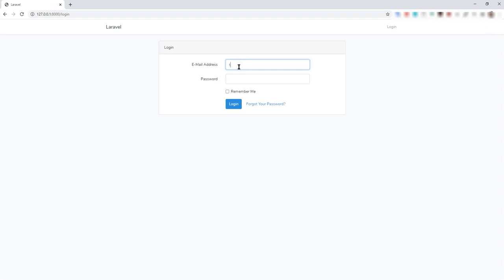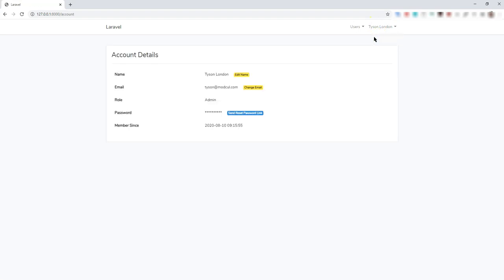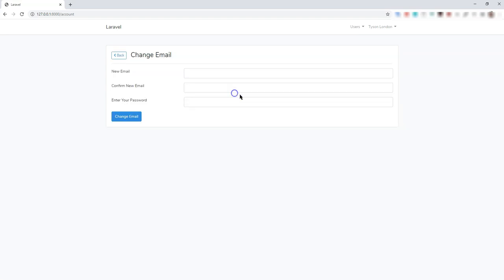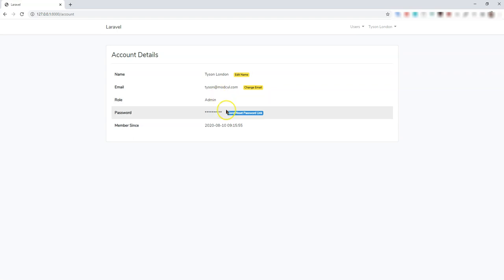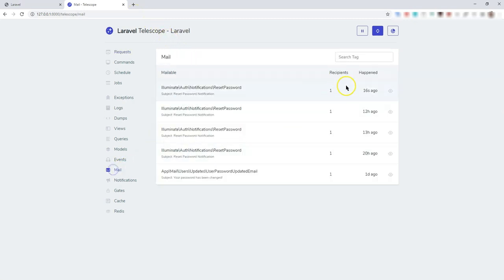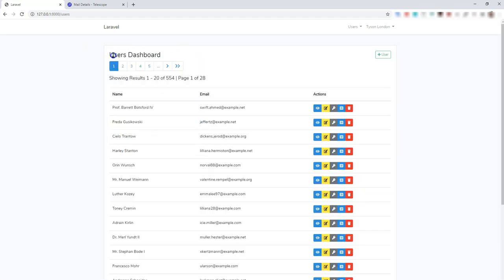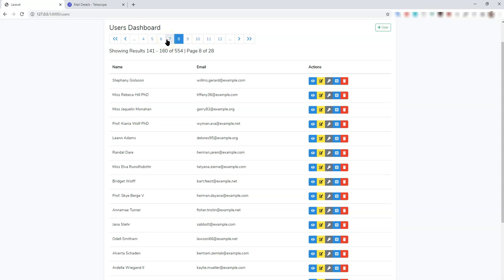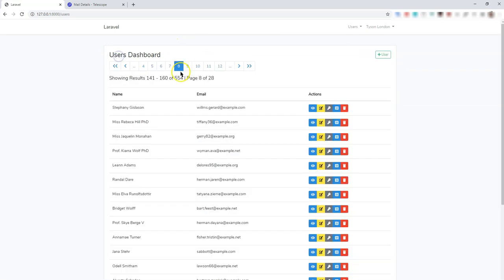Build a User Management System with Laravel, VueJS - Project Introduction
In this course I go over how to build out a User Management System. I use a similar and typically extended system with many of the applications I build for clients.

I'll show you how I typically integrate Vuejs and Laravel together to build fast applications and to build applications fast. I also go over some of the practices I've found best when organizing my projects and keeping them clean and readable.

This system is built using Laravel and Vuejs.